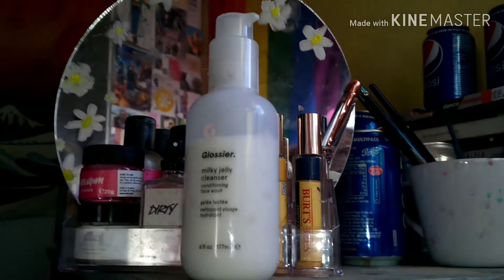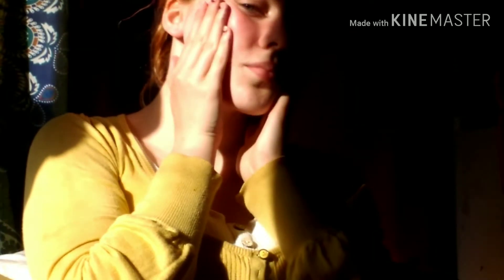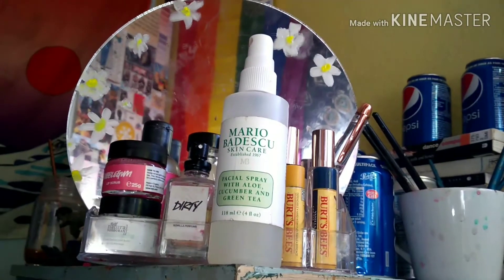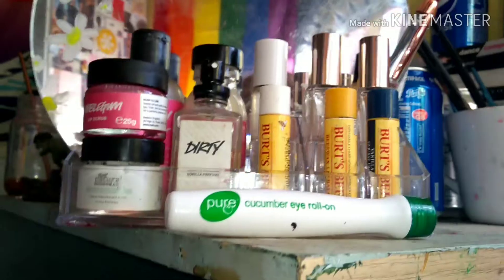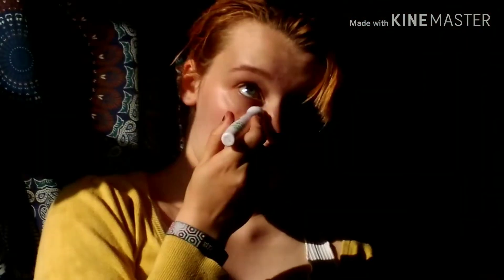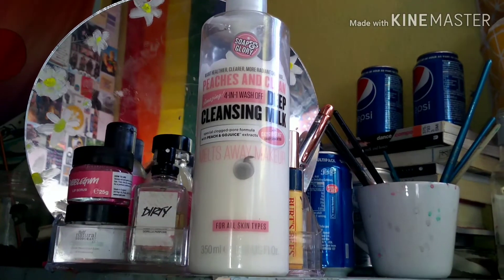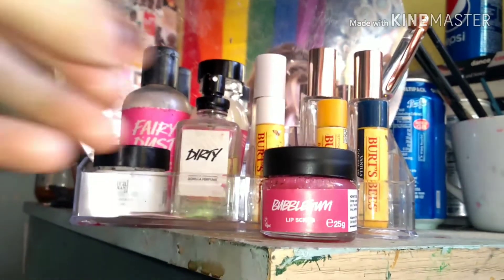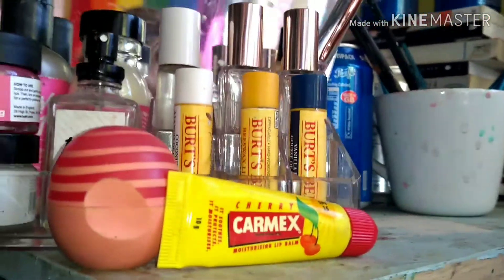VEDIJ Day 4 || My Skincare Products!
DIY moisturizer (BE CAREFUL USING ESSENTIAL OILS, DO NOT USE ANY CITRUS OILS SUCH AS ORANGE, LEMON OR GRAPEFRUIT, ONLY USE 1-2 DROPS)